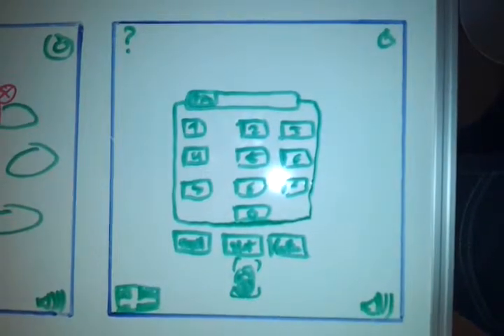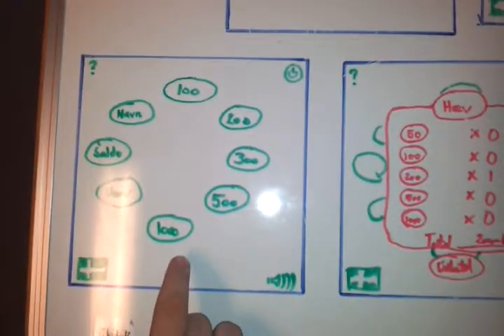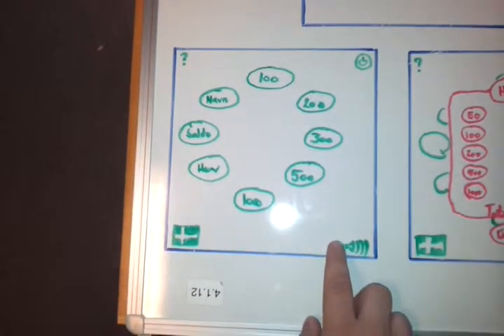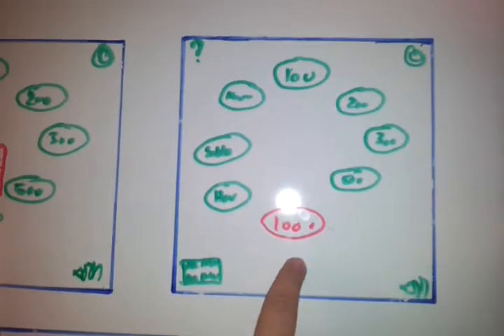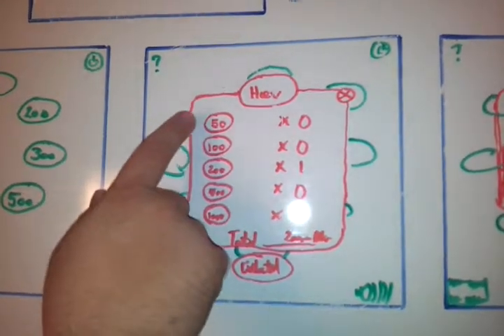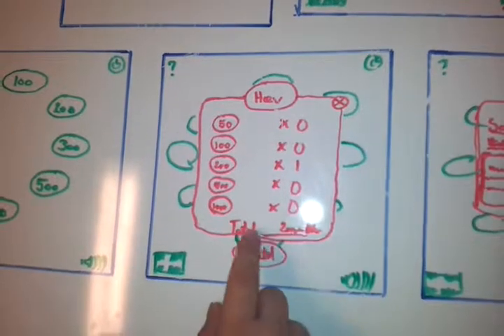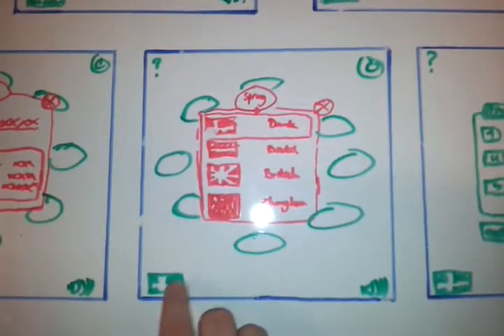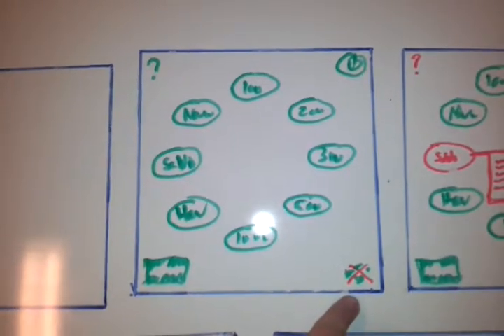DIEB2011 - bi303e11 - Part1 // Team win h�veautomat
As this was recorded there was a bit of fumbling:
The arrows you can use to scroll up and down, certain pages, are there fore people with prosthetic limbs or handicapped people, people who does not necessarily  have the motor skills to use the touchscreen scroll drag.